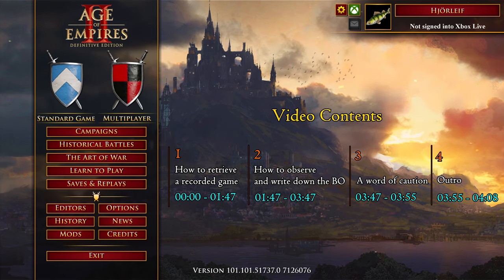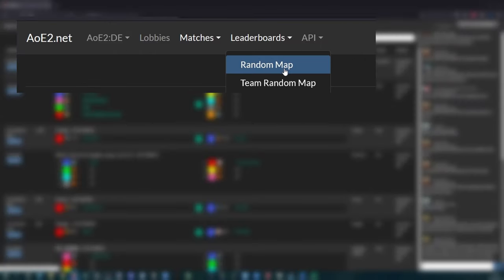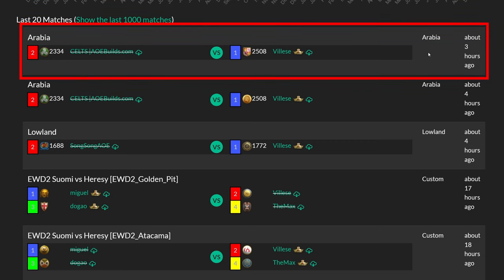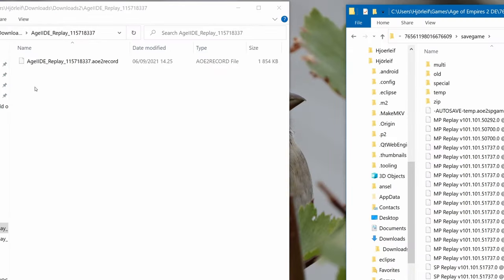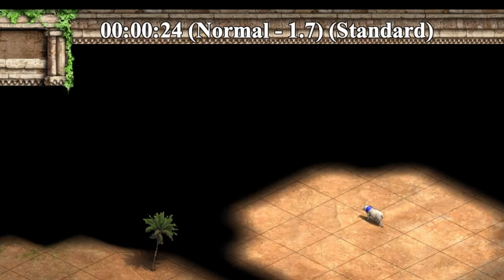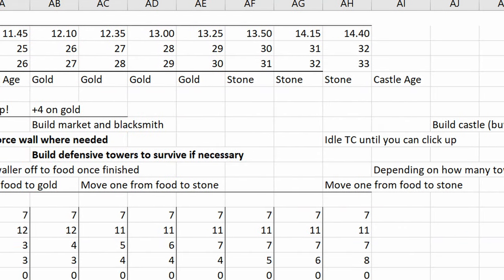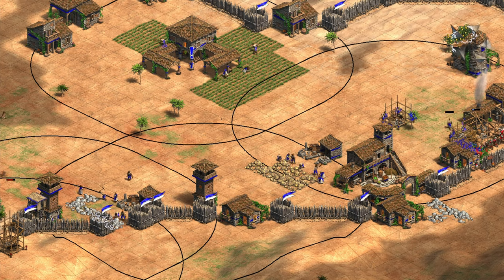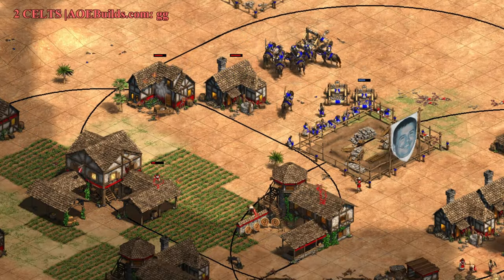How to Copy any Build Order from a Recorded Game in Age of Empires 2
NB: This "Anti-Hoang" build order sheet goes with one boar and includes much early walling, anticipating getting lamed as well as early aggression from the opponent. If you don't get lamed you can of course adapt to the situation by taking both boars. If you don't have to build many defensive towers you will also have more stone to build the castle earlier.

If you enjoyed this video, consider giving it a like or even sharing it with your friends.

00:00 Retrieving a rec
01:47 Writing down the BO
03:47 Word of caution
03:55 Outro